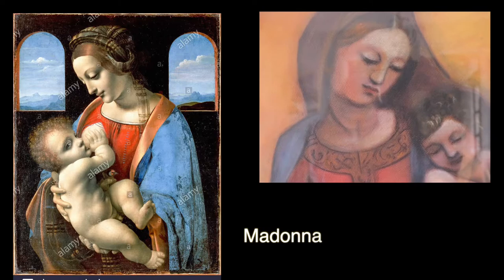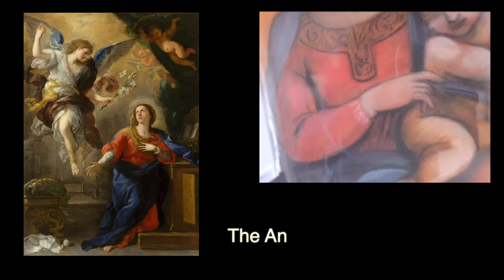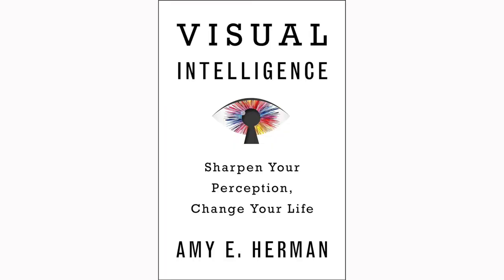A Brief Introduction to Visual Interpretation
"My Star-Hood Show"
From the Starhood Practices:
In this video I am  giving a brief introduction to visual interpretation.  I talk about how I became interested in learning more about this subject and some examples of what various visuals may mean. In future videos I will be talking about more details  and meanings of each visual categories such as colours, shapes, forms, lines, mediums and space. We experience most of the world  around us through our eyes, visual communications and our dreams . It is a skill to observe better and  develop  a perception through which we can understand in more depth.

About me:
My name is Tara Vahab, I am a visual artist, creative director and a speaker. I   have been creating art since childhood and throughout the years of practice and transformations I have  realized the health benefits of practicing creative activities of all form while, I have personally witnessed the difference it has made in my life as well as life of  those individuals I have inspired or empowered to heal and discover their creative brilliance.  In 2015 I founded a humanitarian organization , LOUD Art Society (Let Optimism Unleash Dreams),  to promote  health benefits of art and serve communities with art education. For the past 5 years, I served  individuals with various health issues from all walks of life  while I was recovering from a car accident injuries myself. I believe we are all on our road to healing and recovery from what makes us feel, think and act weak.

 Currently, I am still actively serving with art, working on my upcoming book " Self-Therapy through Art & Creativity, a guid to higher emotional intelligence", also still making art , promoting healthy lifestyle through my StarHood practice, practicing music and making these videos.